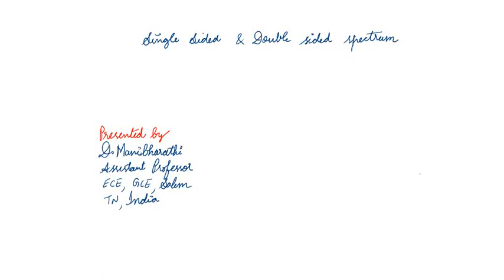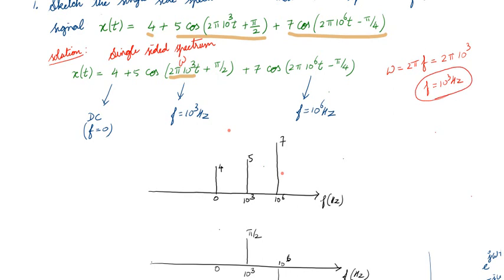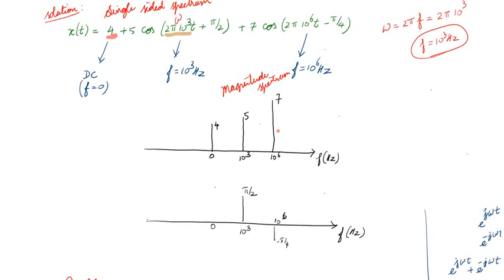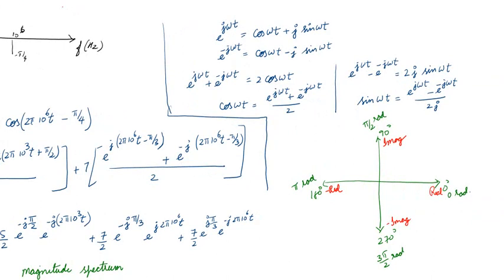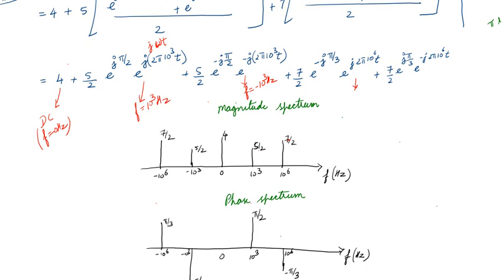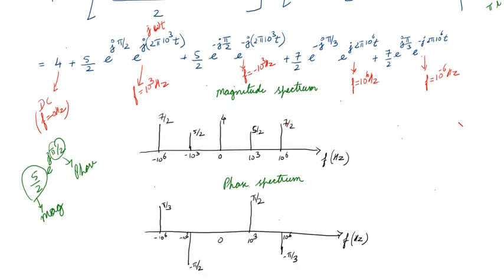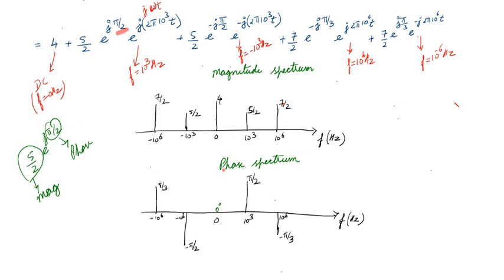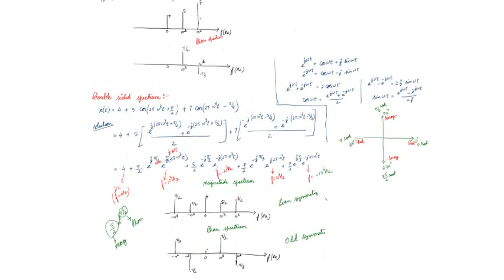Plotting Single sided Spectrum and Double Sided Spectrum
This Video explains how to plot single sided and double sided spectrum.